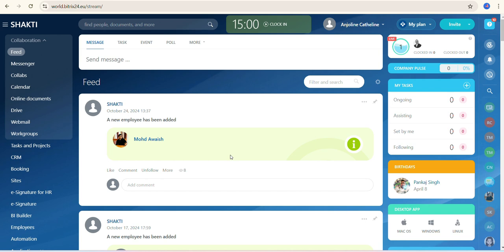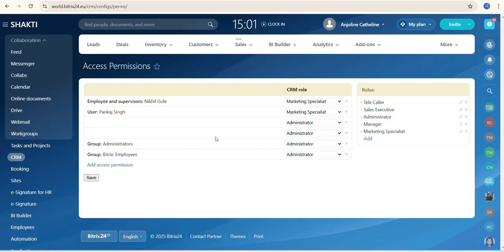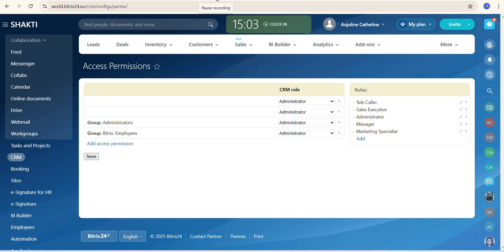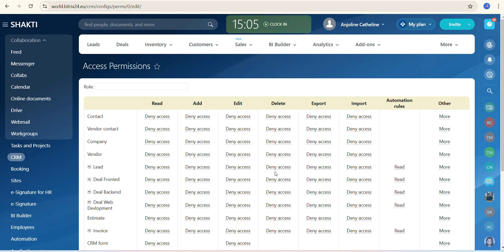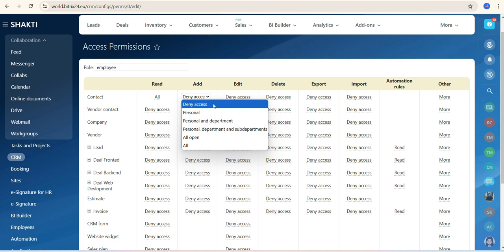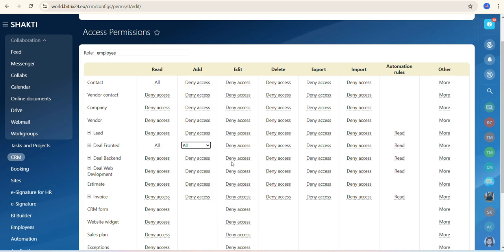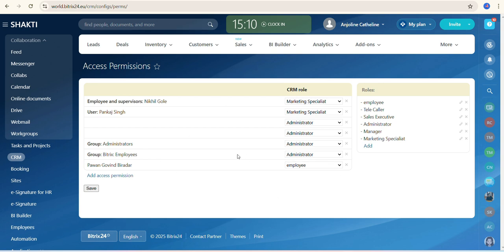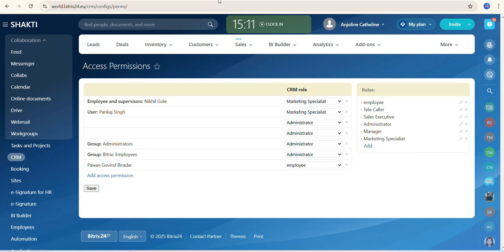How to Set Up CRM Access Permissions in Bitrix24 | Step-by-Step Tutorial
Learn how to set up and manage CRM access permissions in Bitrix24 with this step-by-step guide. Controlling access is essential for maintaining data security and ensuring that the right team members have the correct level of access to customer information. This tutorial will show you how to configure user roles, set permissions, and ensure compliance with your organization’s data policies.

🔹 In this video, you'll discover:

How to set up roles and assign CRM permissions in Bitrix24
Managing access levels for sales teams and managers
How to restrict or allow specific CRM modules and data
Best practices for maintaining CRM data security in Bitrix24

Topic Keywords:
Bitrix24 CRM access setup
How to set CRM permissions in Bitrix24
User roles in Bitrix24 CRM
Bitrix24 CRM data security
Assigning permissions in Bitrix24
CRM module access Bitrix24
Role management Bitrix24
Setting up sales team access Bitrix24
Managing user roles in Bitrix24